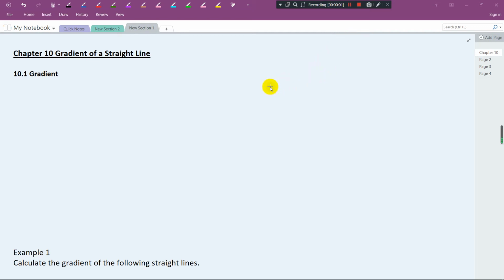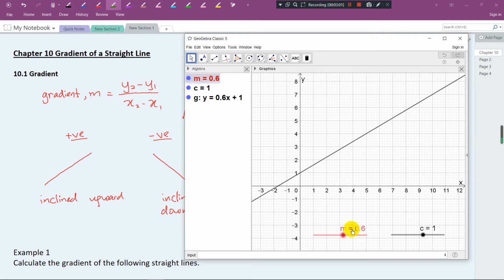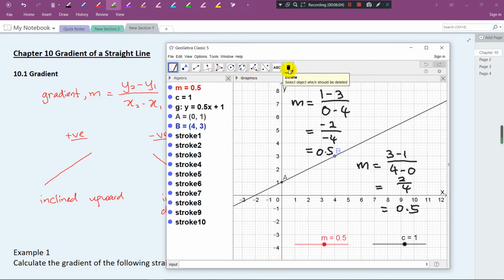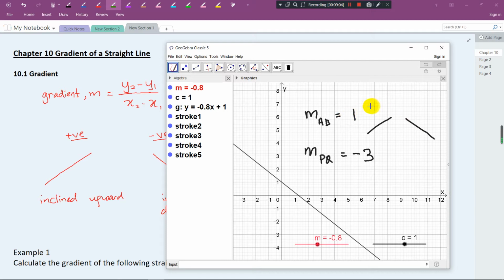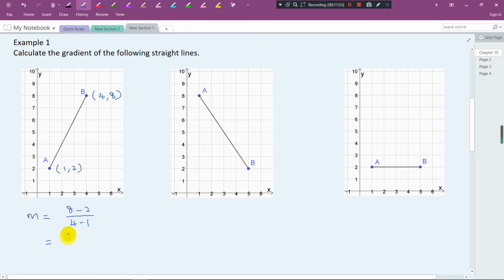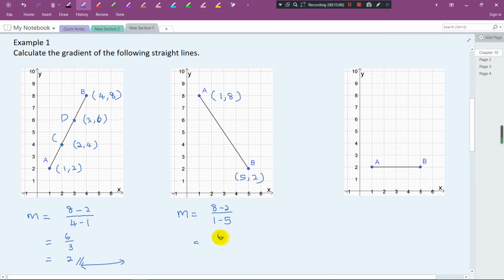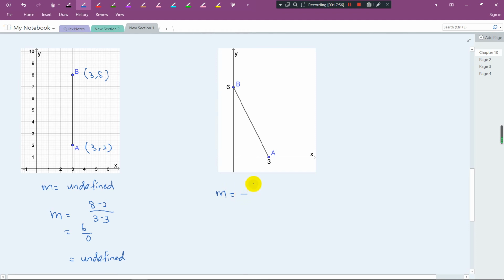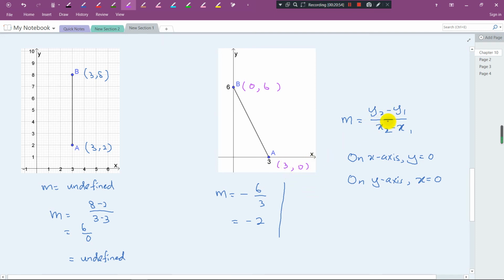KSSM Form 2 Maths Chapter 10, (10.1 Gradient, Part 1)